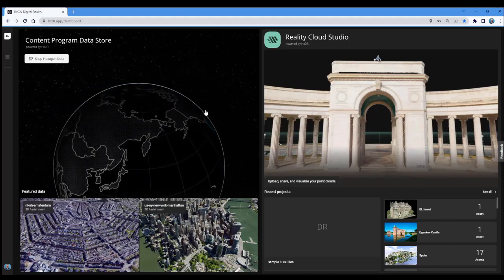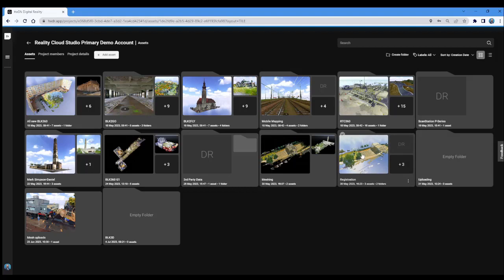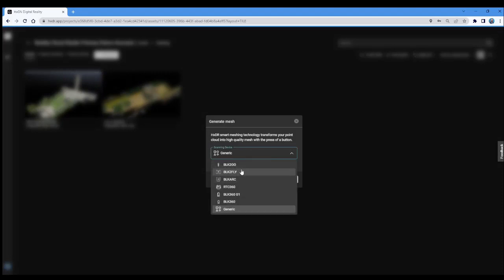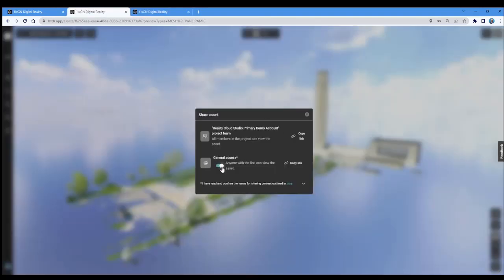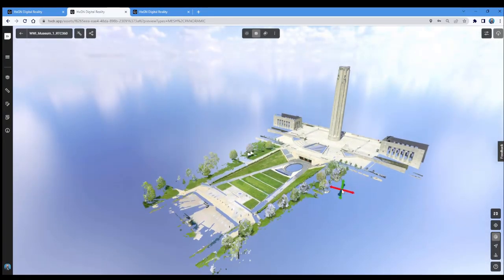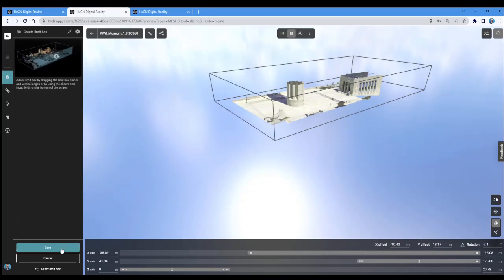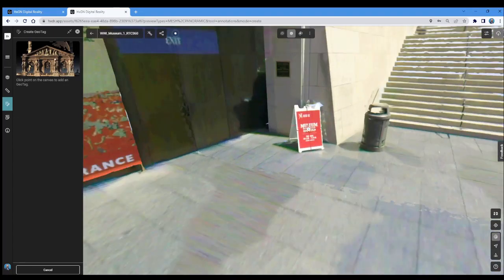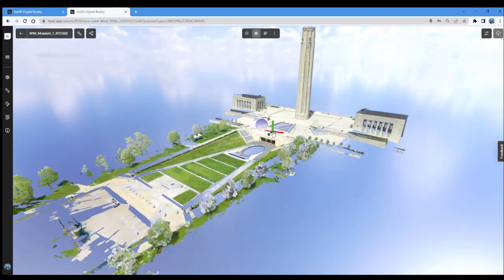Reality Cloud Studio demo segment from our recent Webinar!